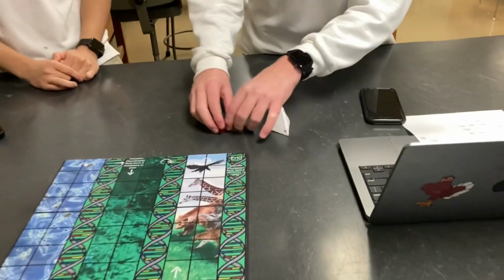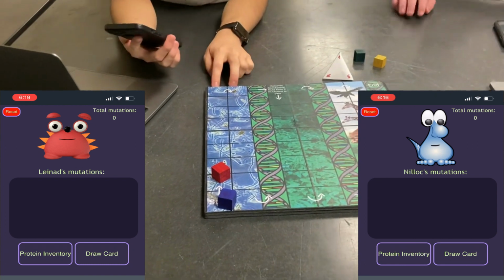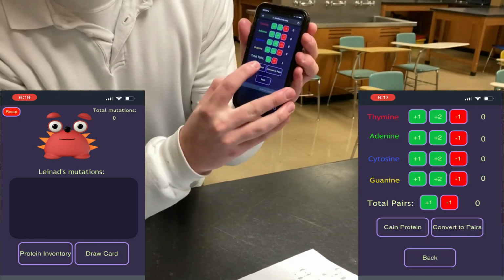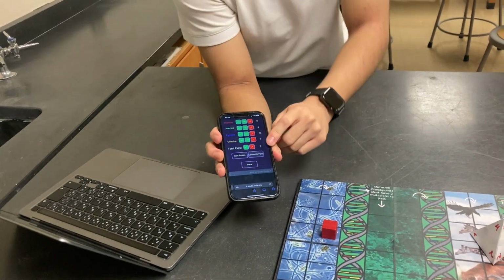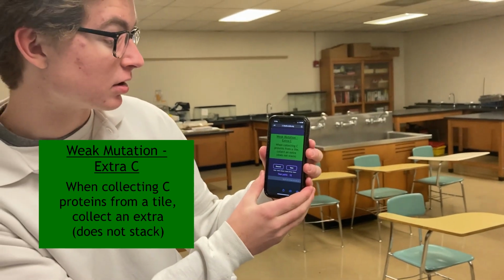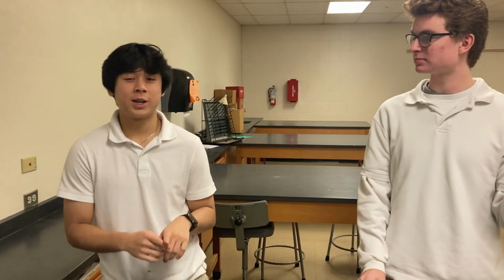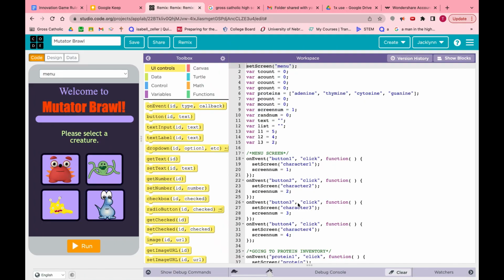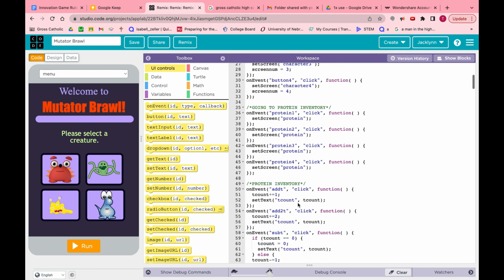Innovation Cup Video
Bioinformatics game